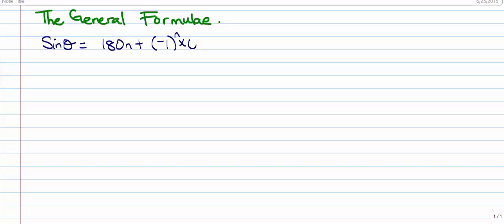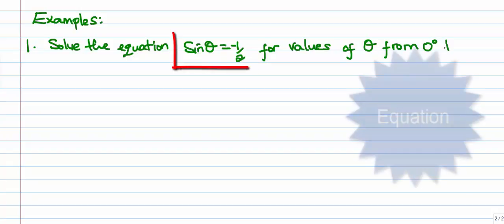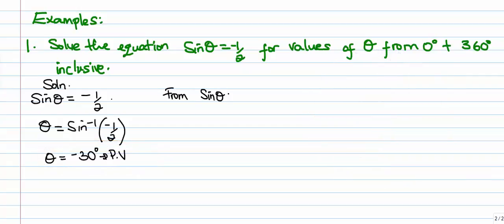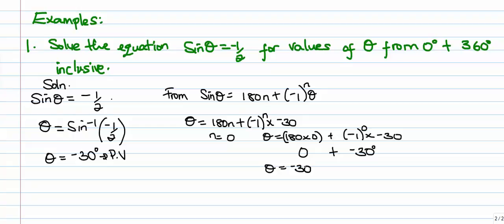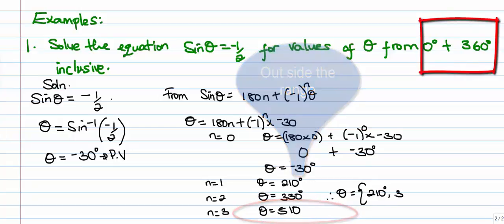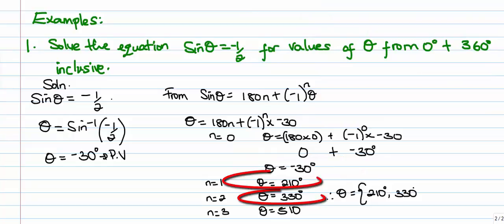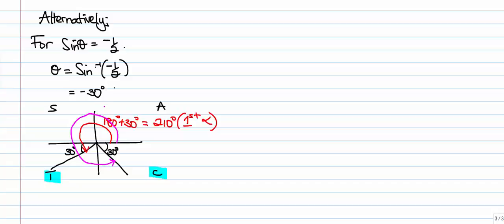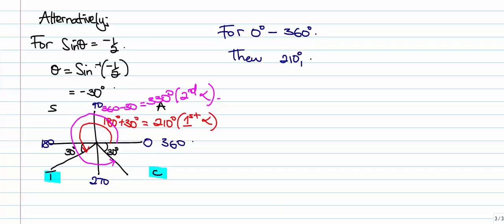Trig Vid4aMDM - General Formula